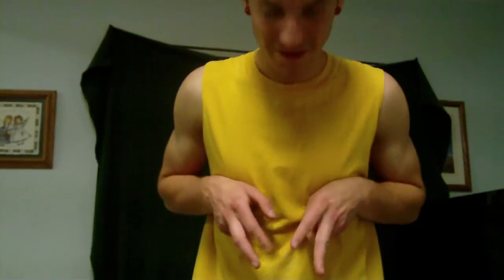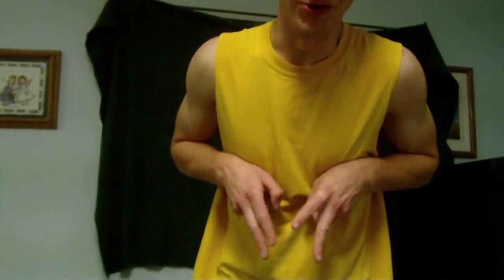Educational Video Pt.1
I made this video for a home work assignment at evit and rushed
threw it but turns out i liked this more then i should have so now were making this a
series. Expect more soon!